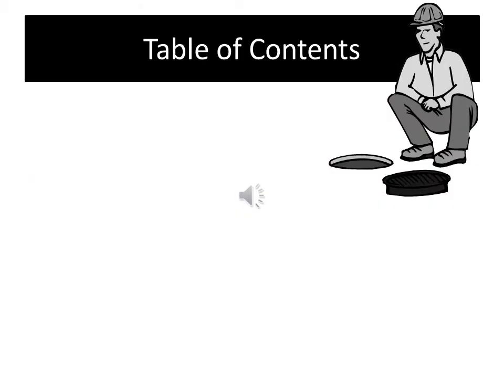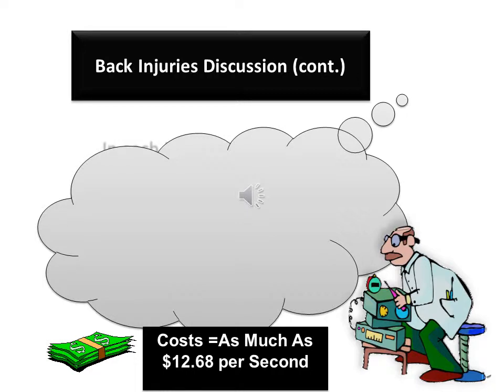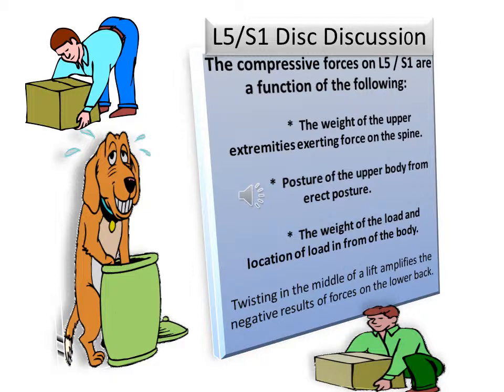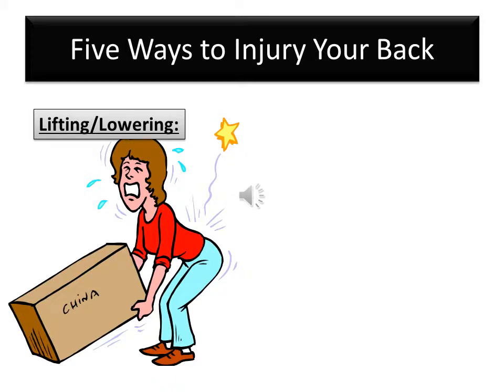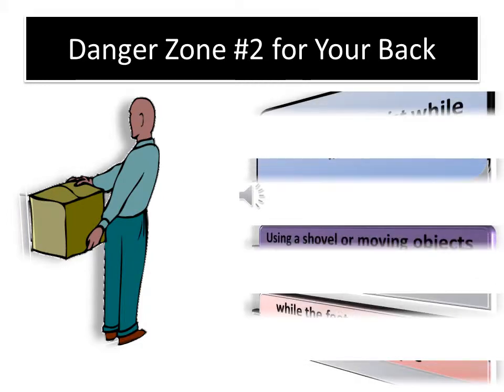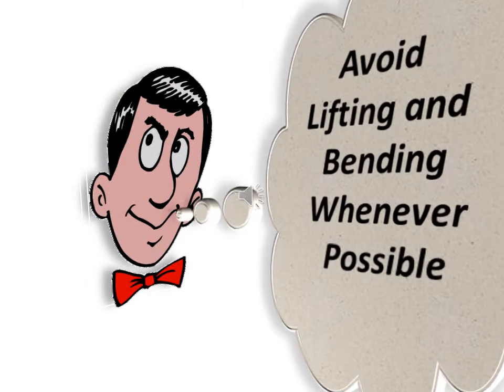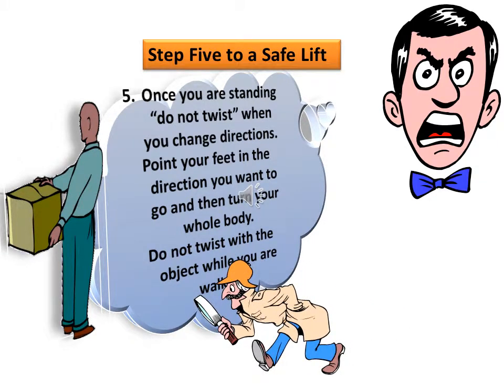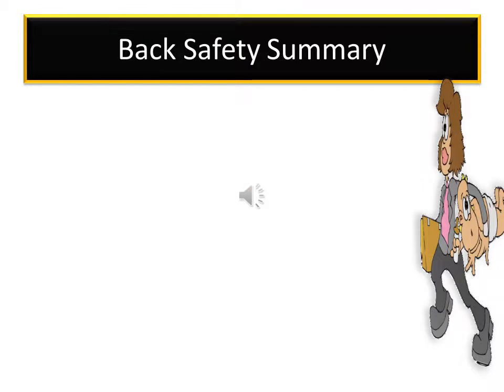Back Safety March 2013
Save Your Back, Minimize the potential for injury